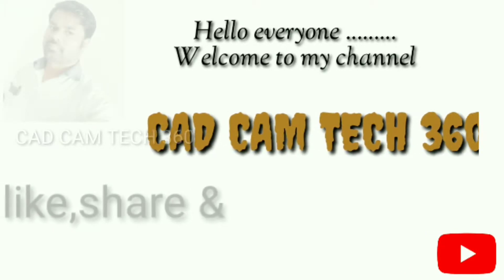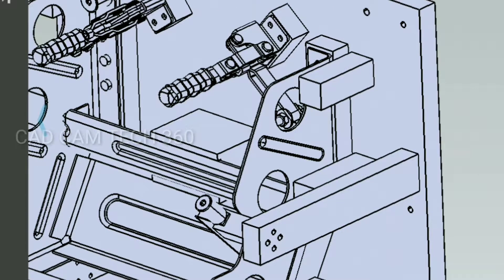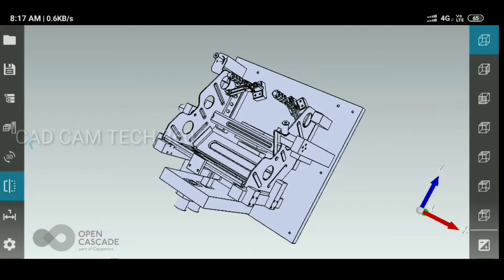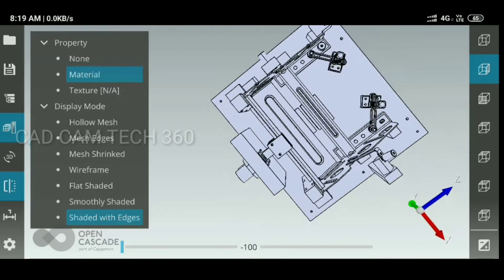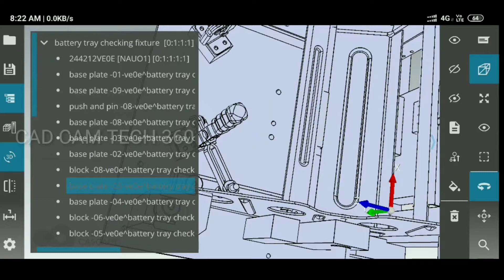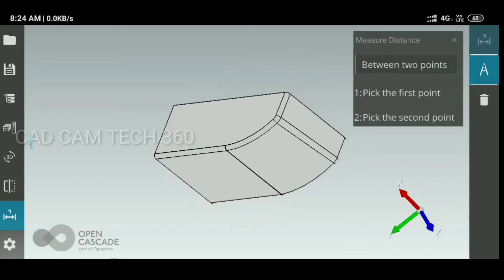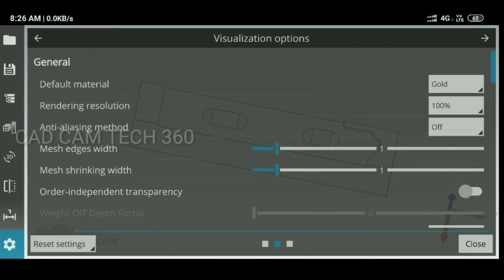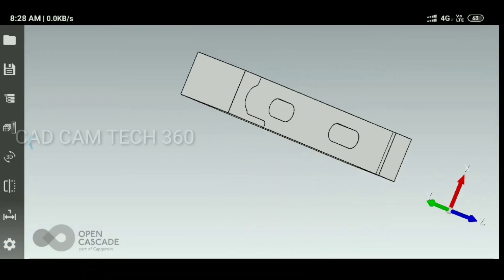3D model viewer in mobile # iges stp file viewers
In this video we are going to learn how to open the 3d model in mobile